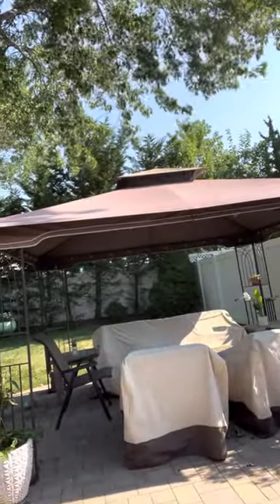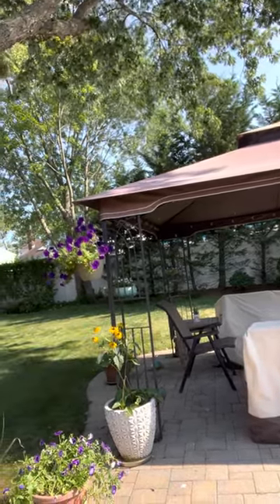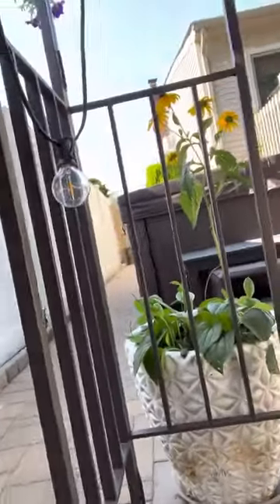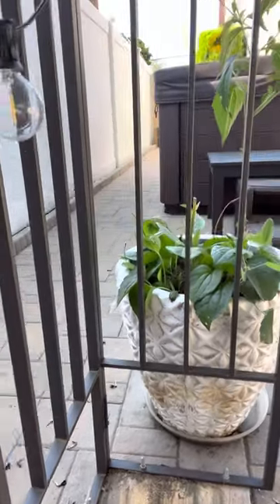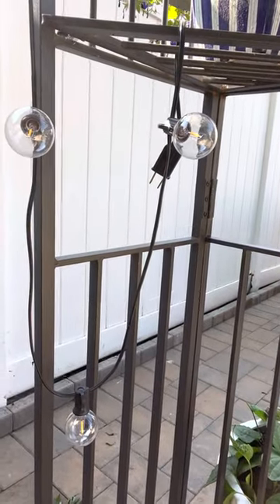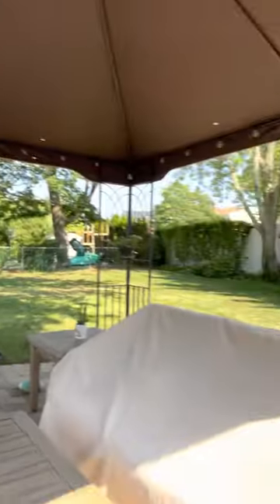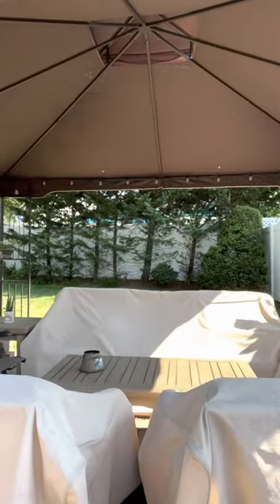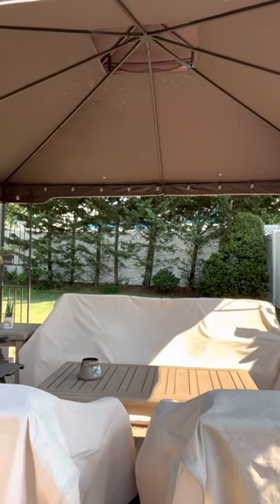Anchor a gazebo without making holes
Hi welcome.  This video shows you an easy way to anchor down a gazebo or any outdoor shade tent without putting holes in your deck or patio.   Hope you enjoy and learn.